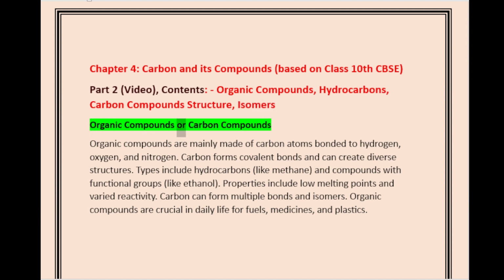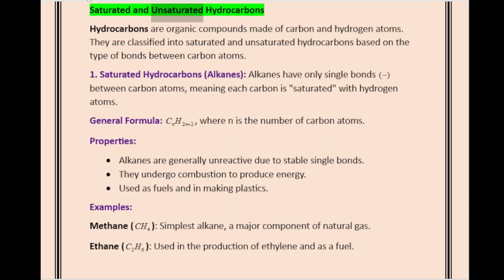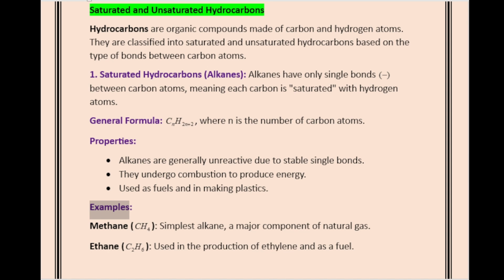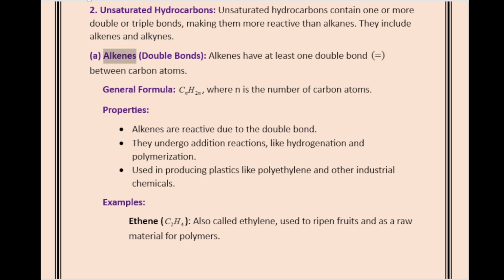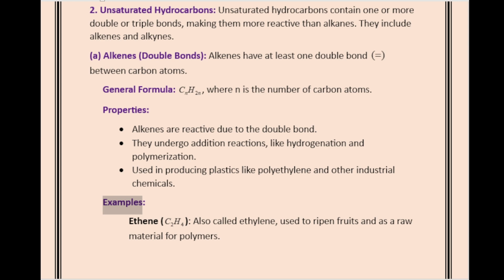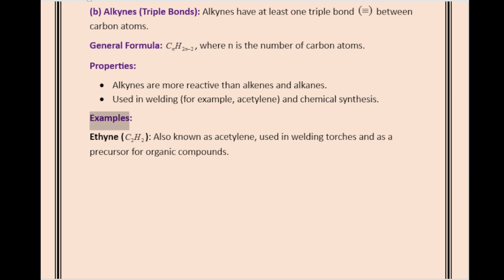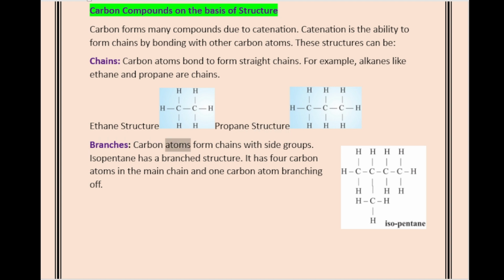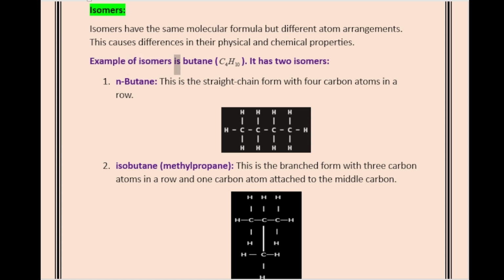Carbon and Its Compounds Part 2 | Organic Compounds, Hydrocarbons, Structure & Isomers Explained!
🌟 Welcome to Part 2 of our Chapter 4 Series on Carbon and Its Compounds!
In this video, we dive deeper into the fascinating world of organic chemistry. You’ll learn about:
✔️ Organic Compounds and their unique properties.
✔️ Hydrocarbons: Alkanes, Alkenes, and Alkynes with examples.
✔️ The structure of carbon compounds and how carbon forms strong covalent bonds.
✔️ Isomers: Same formula, different structures, explained with examples.
This video is perfect for Class 10 CBSE students preparing for exams and anyone curious about the chemistry of carbon!